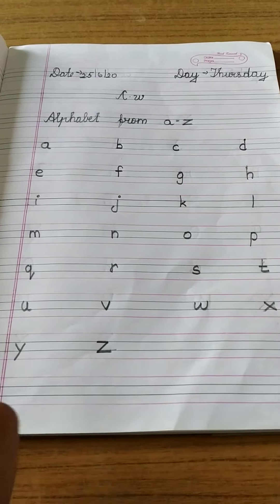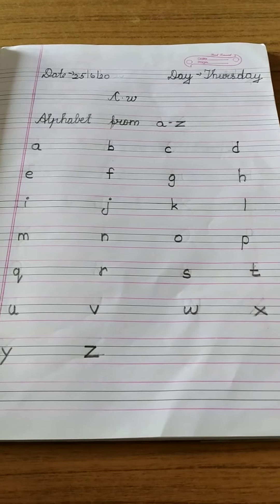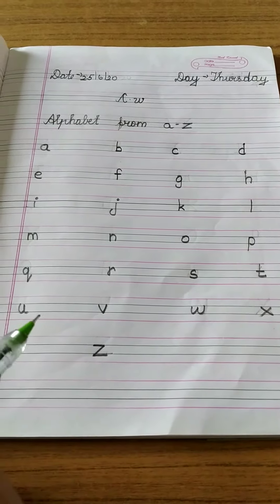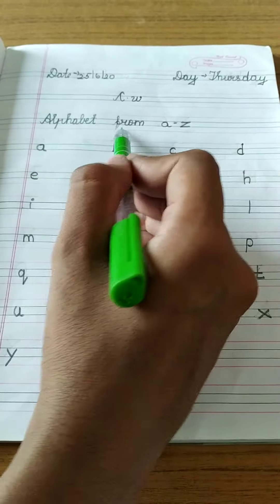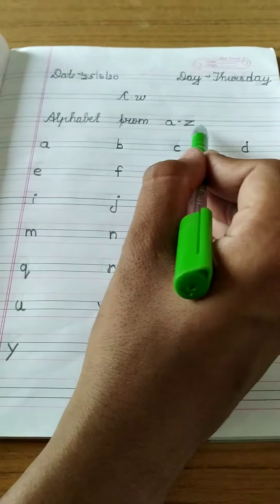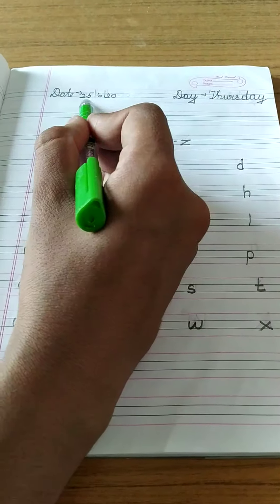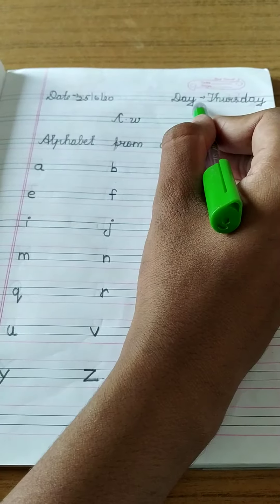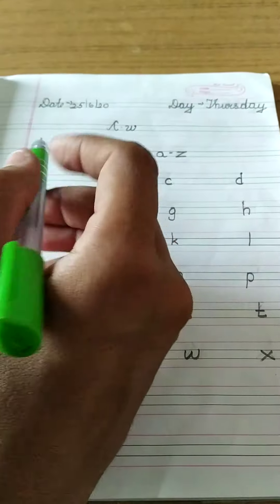ABHINAV PUBLIC SECONDARY SCHOOL | Class UKG | English